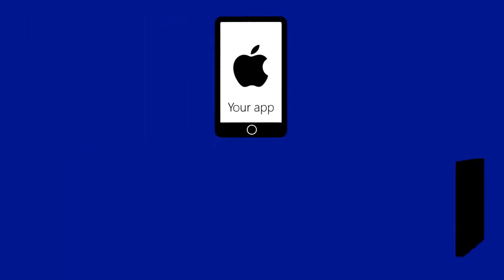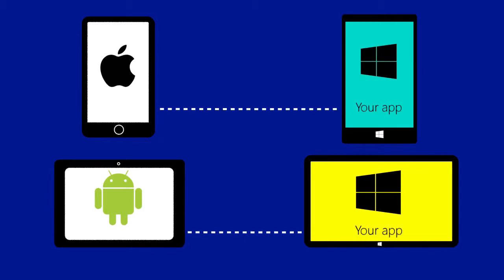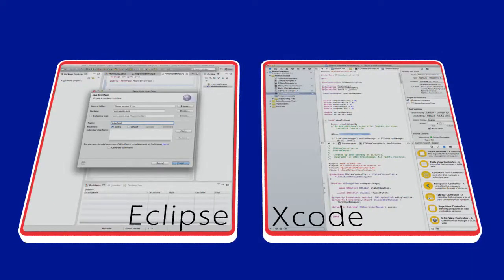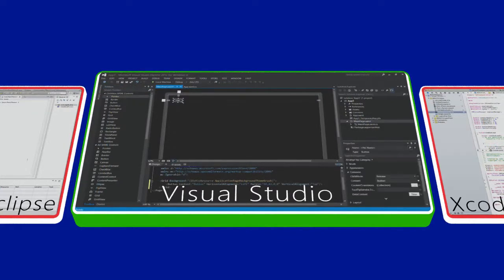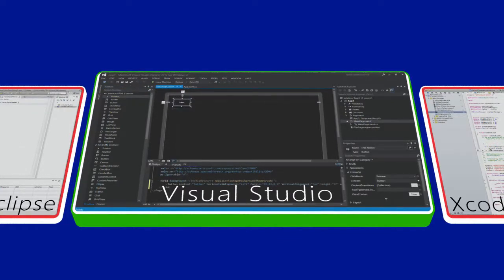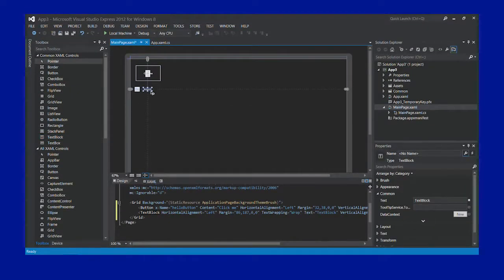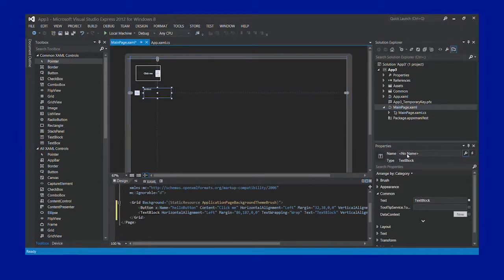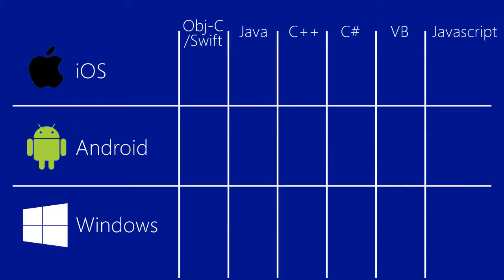perbedaan windows vs iOS